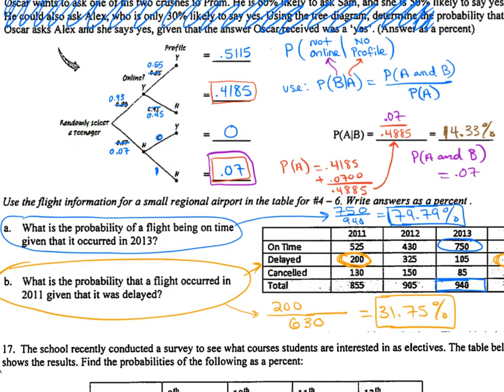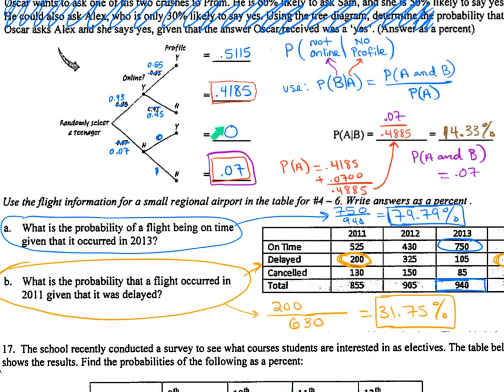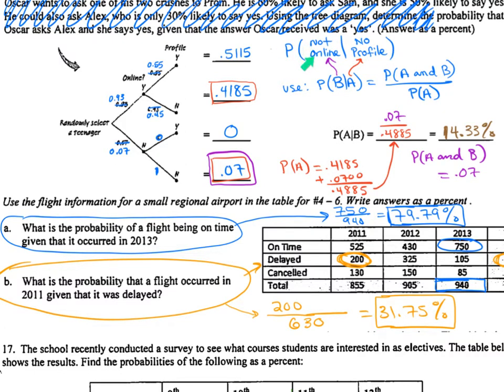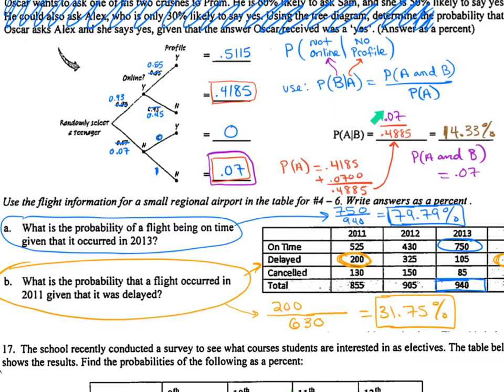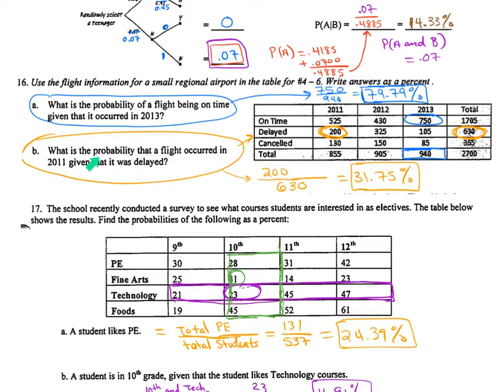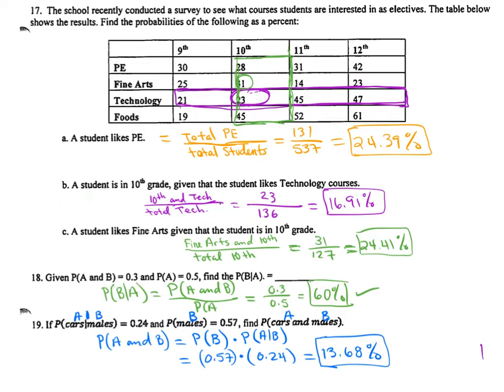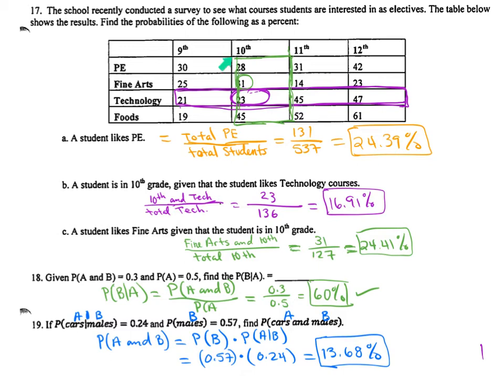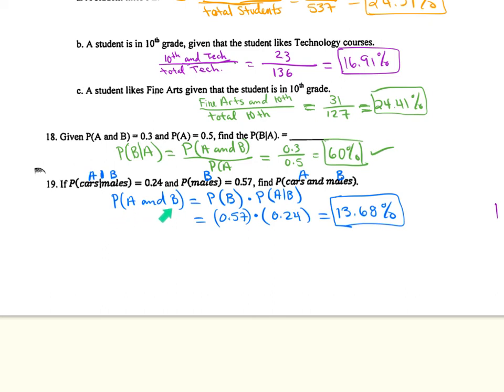Probability Test 1 Review - Pages 3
Page 3 of the probability test one review